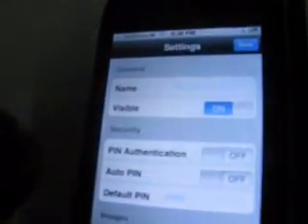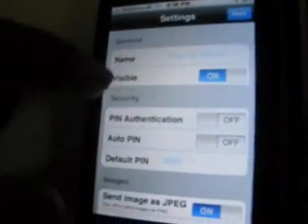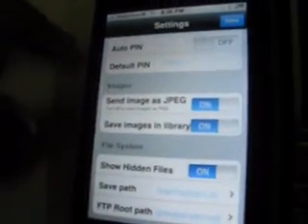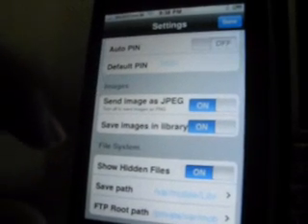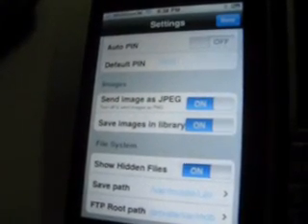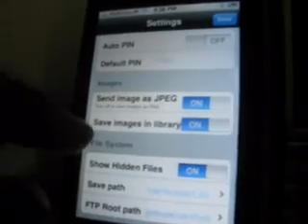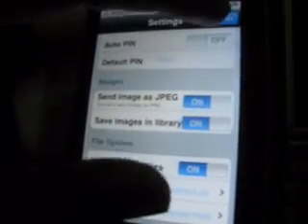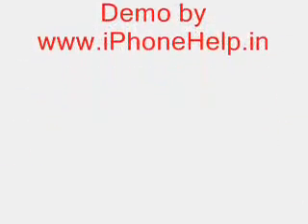iBluetooth for iPhone on Cydia - Video Demo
presents demo of iPhone bluetooth data transfer app ibluetooth!